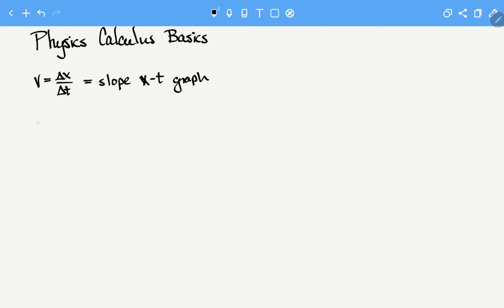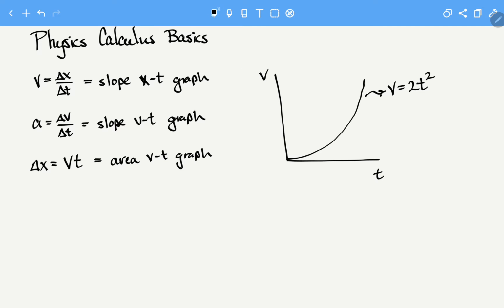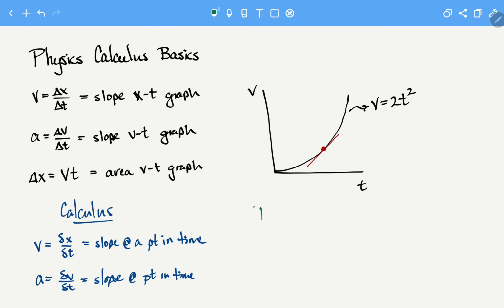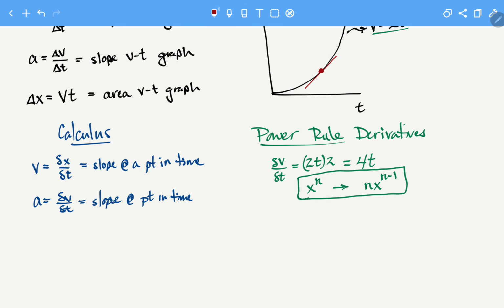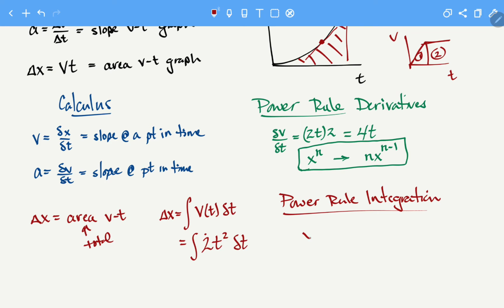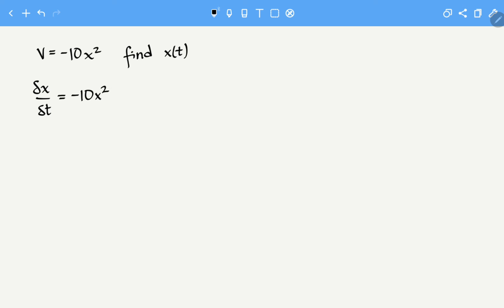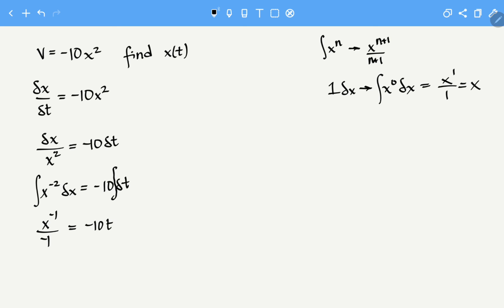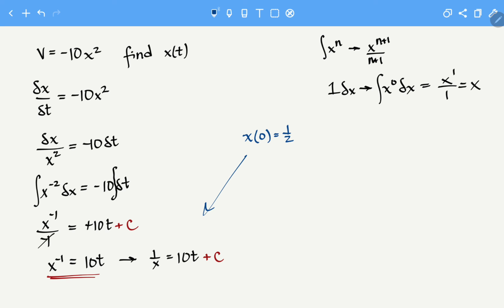intro to using calculus in Physics (power rule)